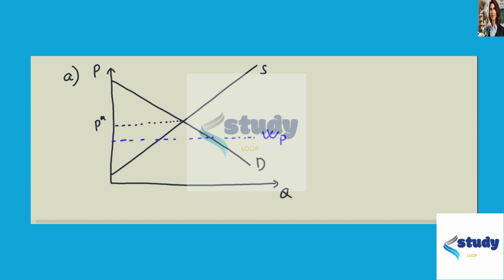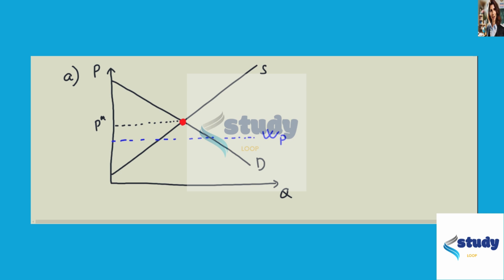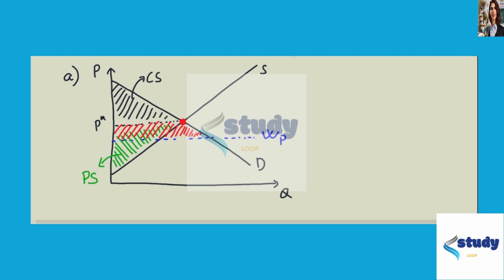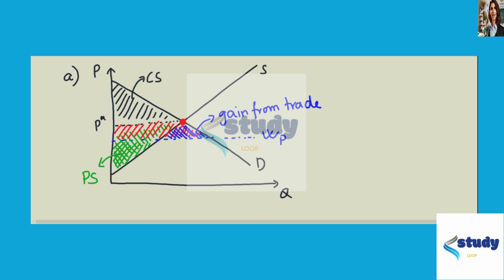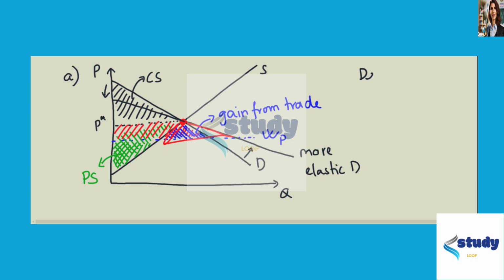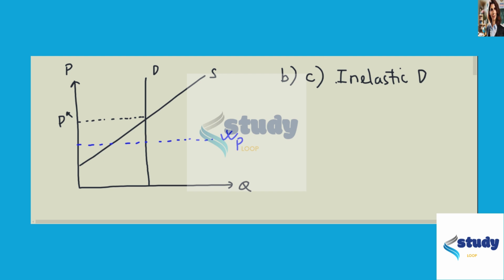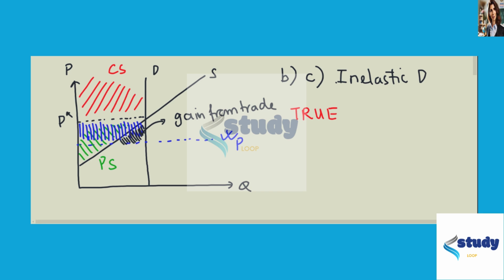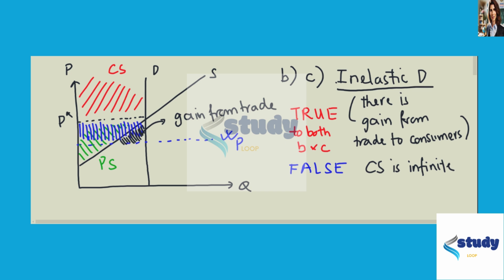Consider a country that imports a good from abroad. For each of following statements, state whether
Consider a country that imports a good from abroad. For each of following statements, state whether it is true or false. Explain your answer. a. "The greater the elasticity of demand, the greater the gains from trade." b. "If demand is perfectly inelastic, there are no gains from trade." c. "If demand is perfectly inelastic, consumers do not benefit from trade."